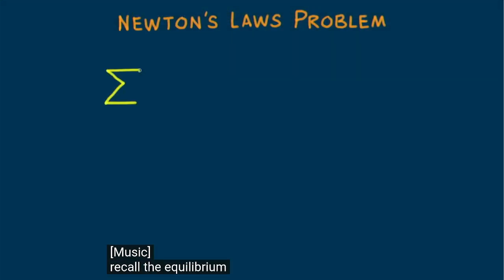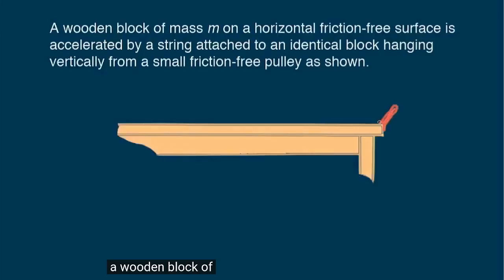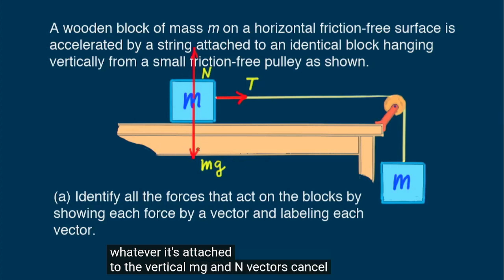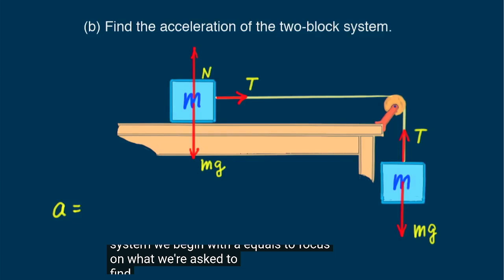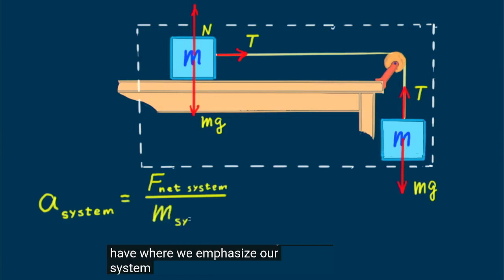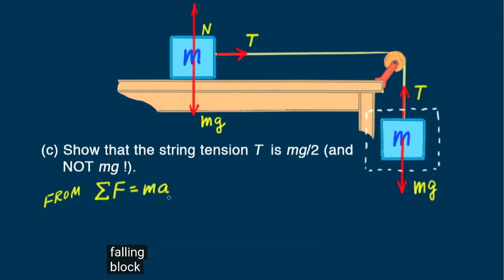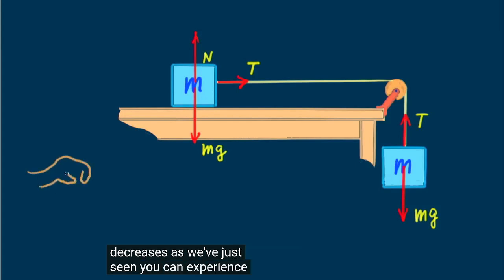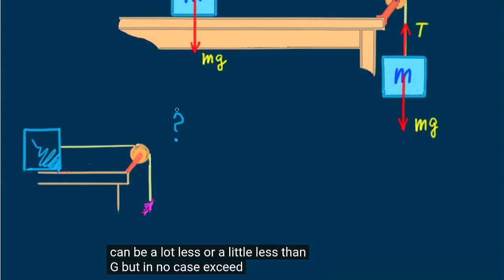Newton's Laws Problem